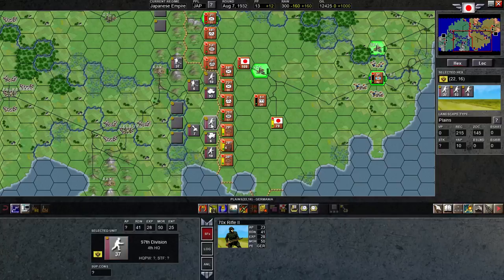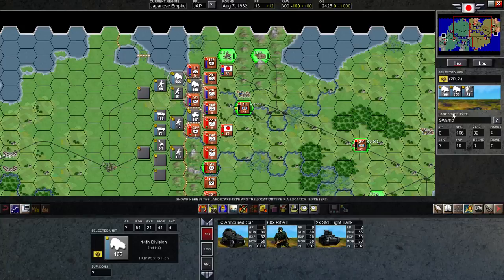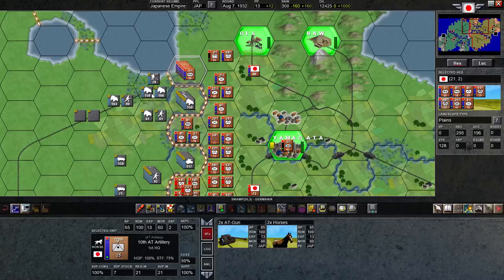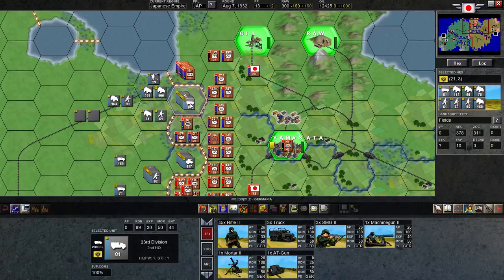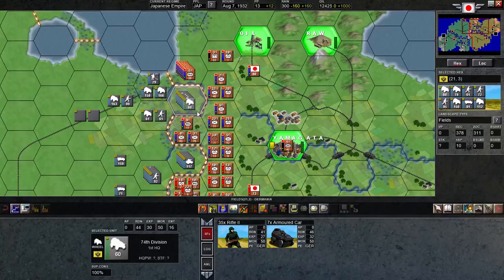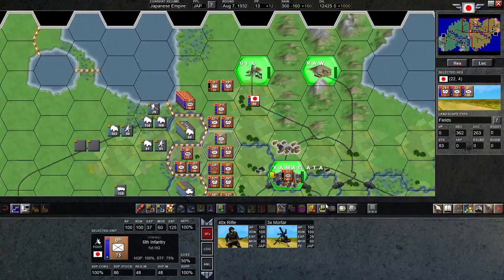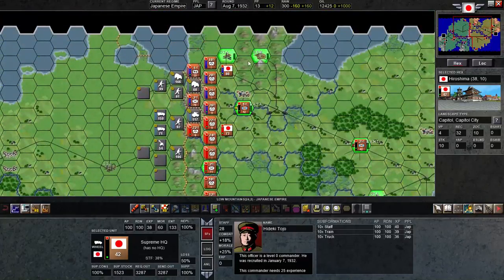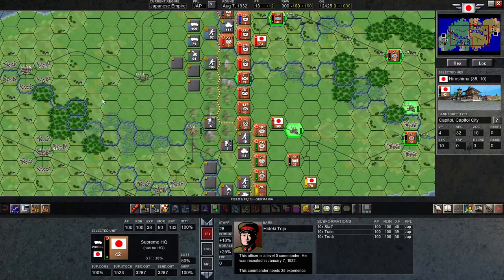Advanced Tactics Gold - Kirk vs AI++ - Episode 5 A New Dawn 3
Germany arrives in the North with massive armor. Japan takes ground in the South.